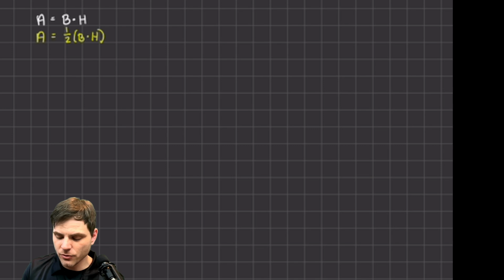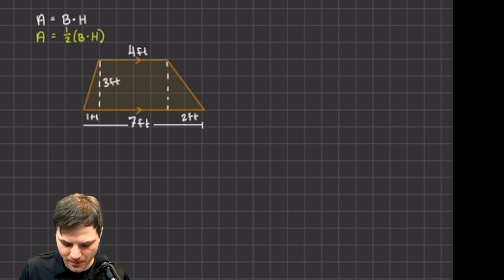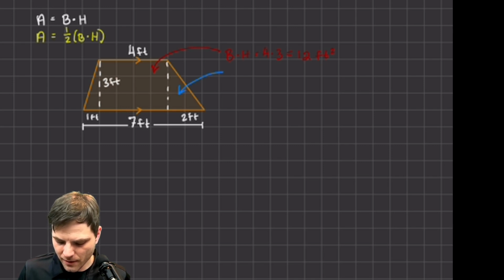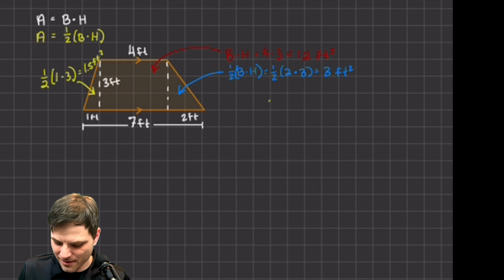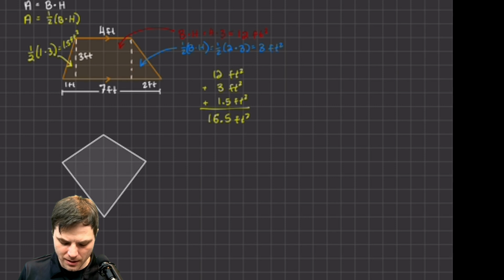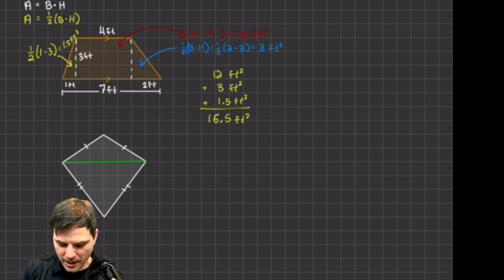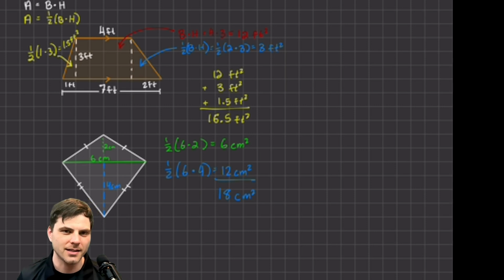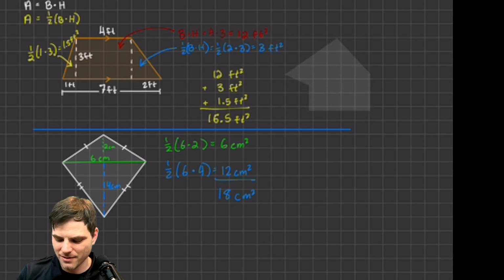Breaking Trapozoids and Kites into Triangles and Rectangles - Decomposing Polygons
Video guide for Unit 7-3 in Envision Savvas